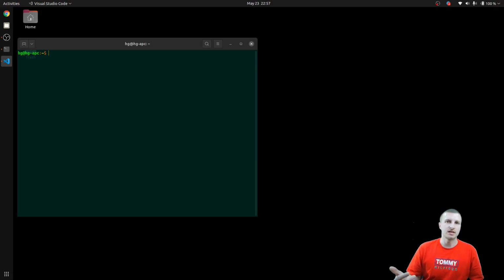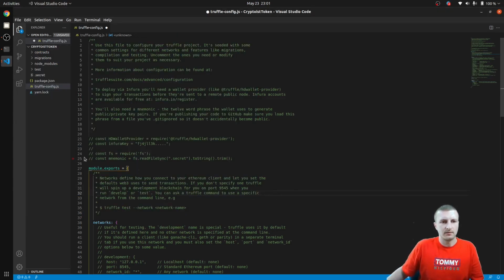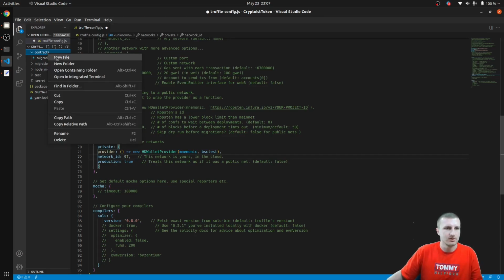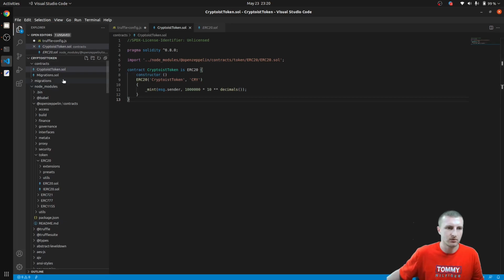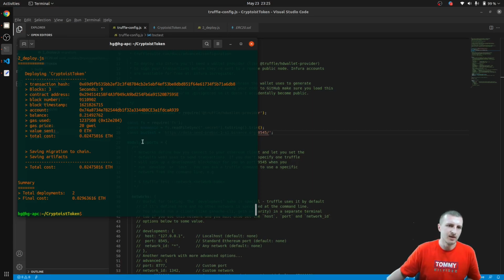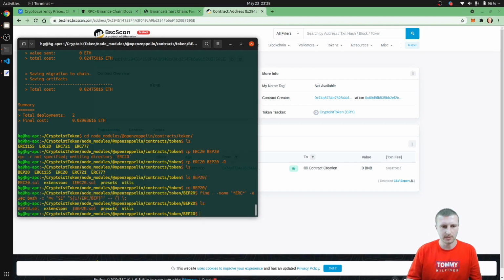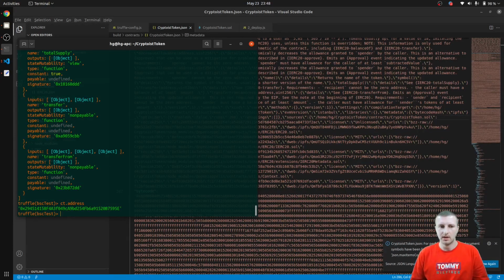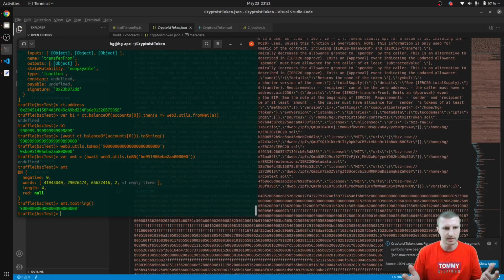Create Token on Binance Smart Chain using Solidity. Create your own Cryptocurrency Coin BEP20 on BSC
In this video, I show you how to write your own smart contract for a BEP20 token on Binance smart chain & also a version of ERC20 Token on BSC. After we deploy our token to BSC Testnet, we will use Truffle to check balances and send our own token to another address all from using Truffle Console.

Learn how to use the web3 library and truffle for solidity smartcontract development and begin your journey to becoming a BlockchainDeveloper on the BinanceSmartChain.

If this is your first time using solidity and truffle to develop a smart contract on binance chains, make sure you generate a development mnemonic phrase (12-word phrase) to use for your hdwallet-provider within your truffle project. DO NOT USE your main account to practice developing as it puts it at more risk doing so while using your mnemonic and exposing it more to other locations it is not needed. Also, before deploying smart contracts on main networks for production use, make sure to utilize a brand new bip39 mnemonic phrase or private key to a new & secure address to protect the owners project & users' funds.

If you have found this video useful in any way, please let us know in the Comments & smash that Subscribe & Thumbs up to help get the word out about crypto to push into mainstream! Also, Share this channel & website below on your favorite social media platform, spread the knowledge beyond this video!

If you would like to know more about cryptocurrency & blockchain applications or maybe learn how to write your own smart contract, either way, follow my detailed guides over atTheCryptoist.com

Follow TheCryptoist on Twitter!

If you ever have any questions, comments or requests, feel free to join my Telegram channel for personal guidance, if needed & when possible.